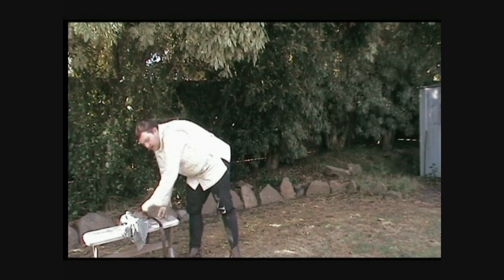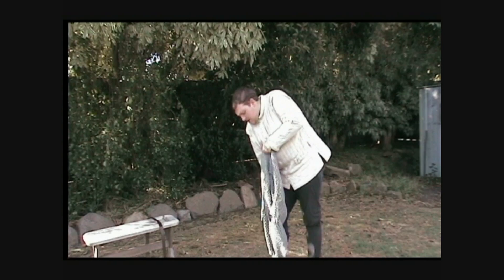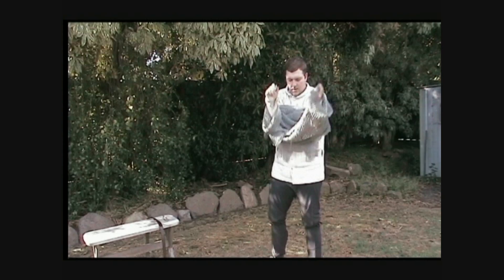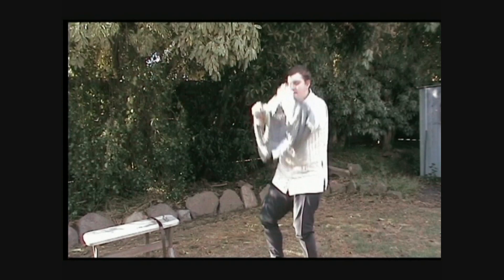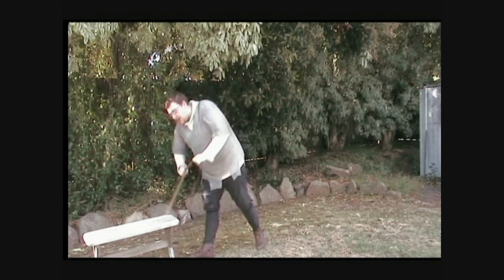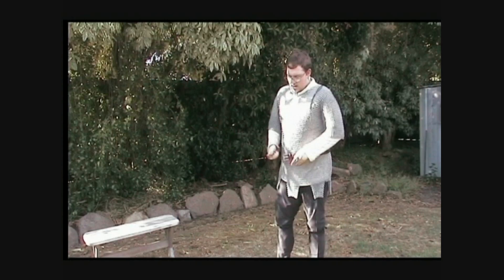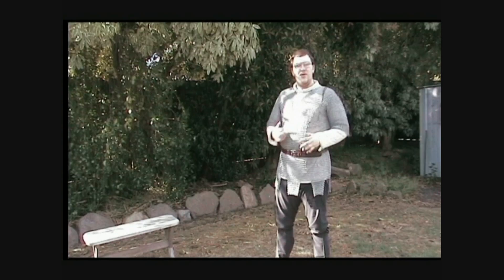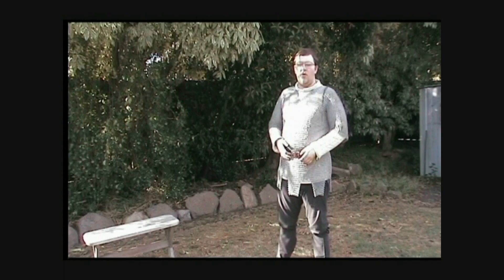How to put on and take off a ring mail shirt